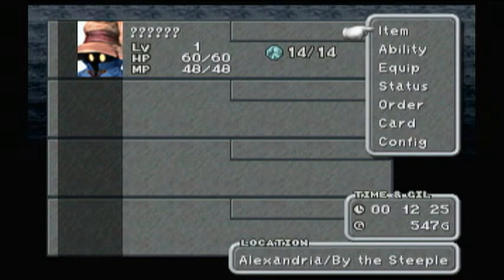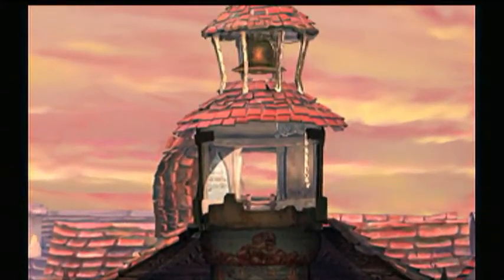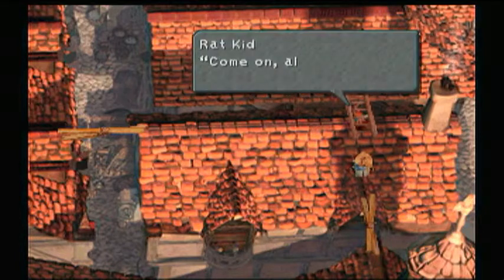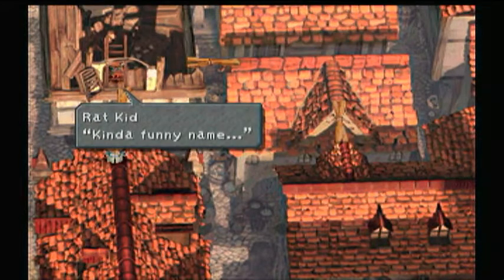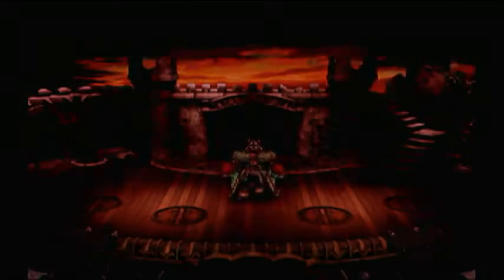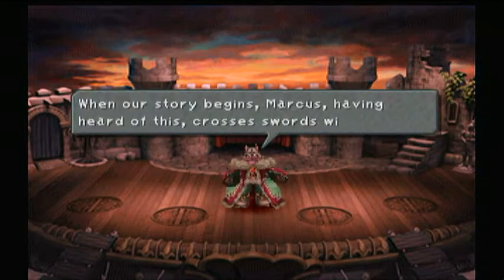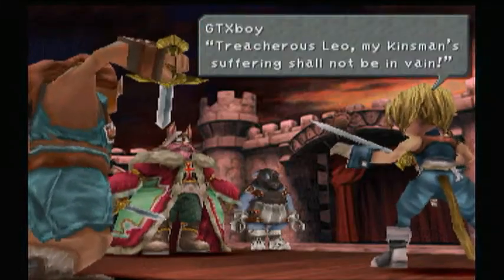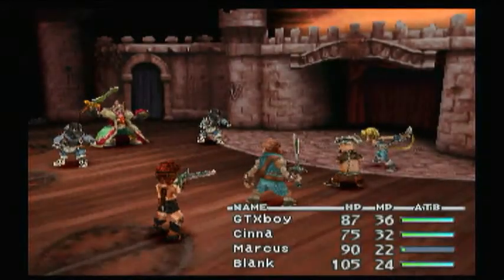Let's Play Final Fantasy IX part 2(Original)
I forgot what I did.